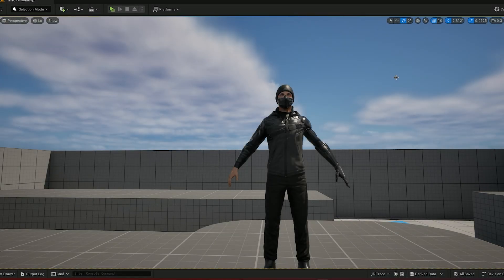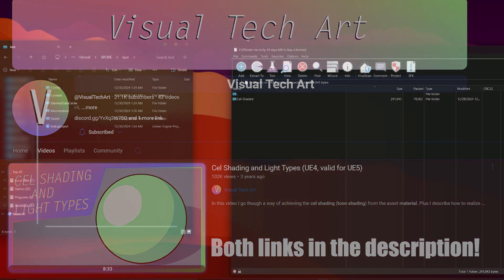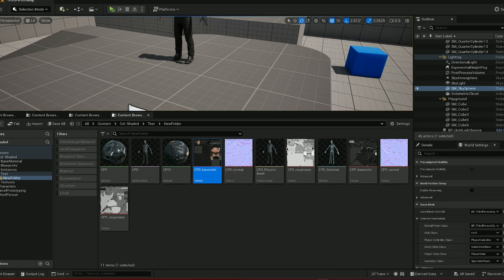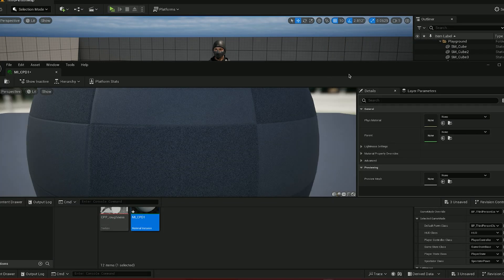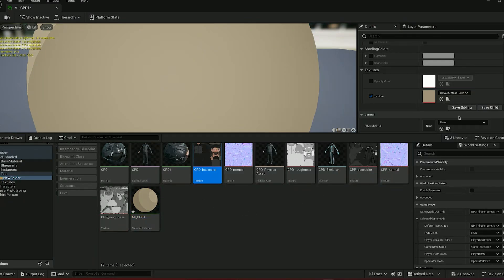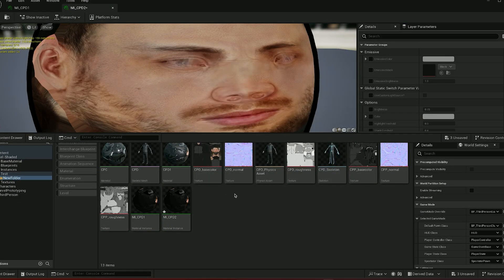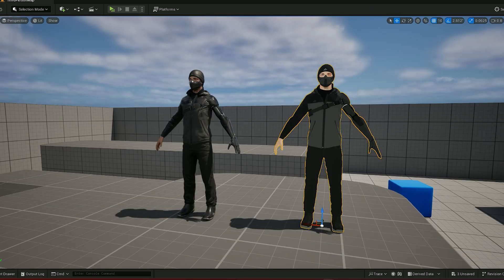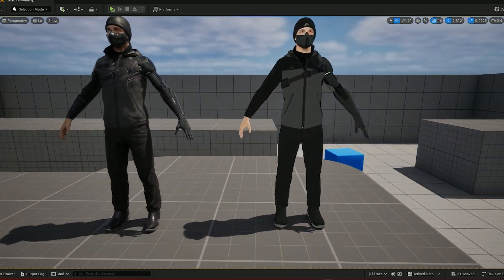How to Stylize Realistic Character Easily │ Unreal Engine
A very simple way of turning a PBR character into a stylized version by changing the material to an unlit Cel Shaded material. This is useful if you want to stylize a single character in a realistic scene, like those few costumes in the Spider-Man game etc.

I skipped the tutorial of creating the material as I'd just be going over the same things as and I have no where near as much understanding as he does lol

*LINKS:*